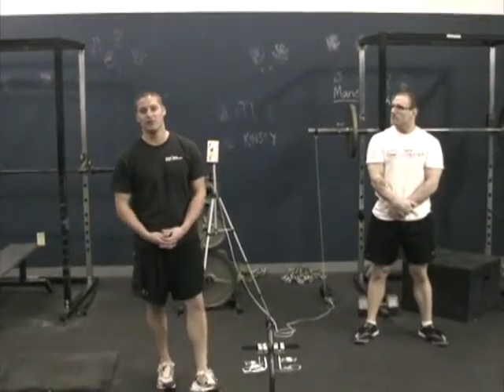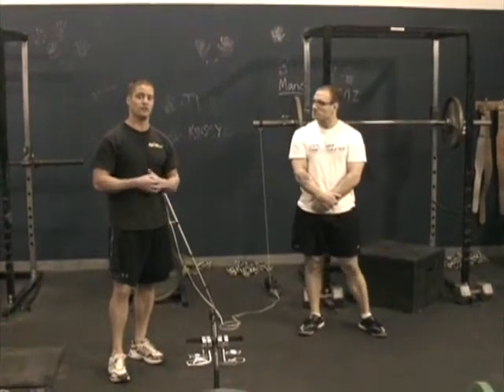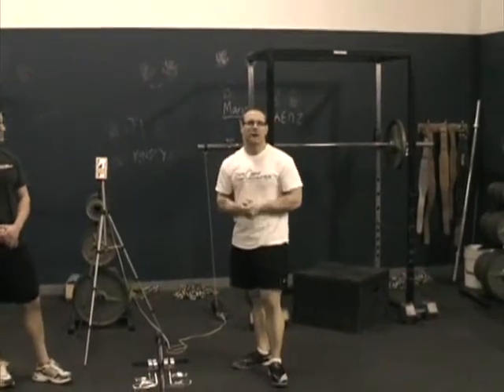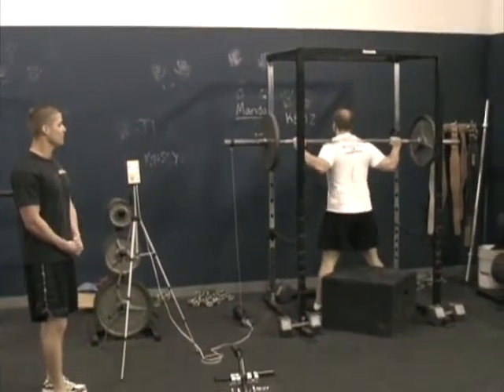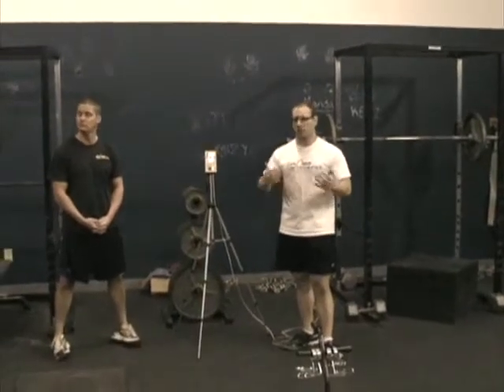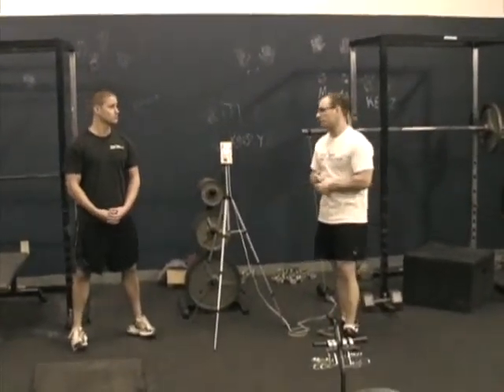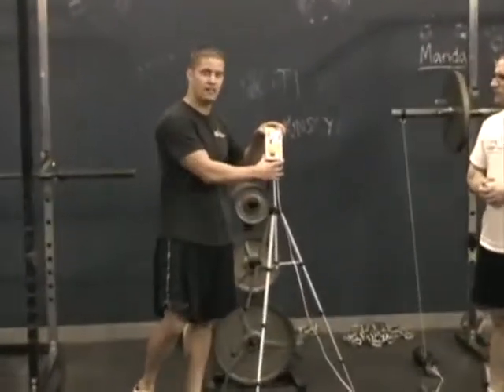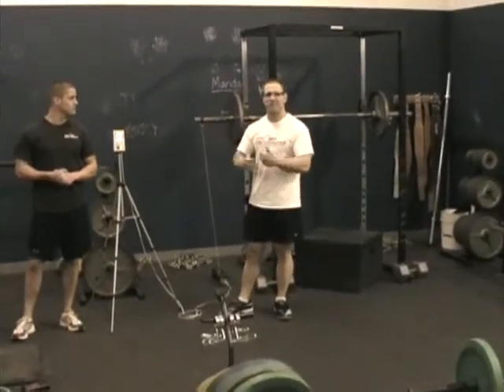Athletic Performance Testing - Part 1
Part 1 of 2 discussing testing devices used at Explosive Edge Athletics to insure proper progression, program implementation and training efficiency. Discussed in these two parts are the Tendo Unit, the Just Jump Mat and the Myotest Performance Measuring System.